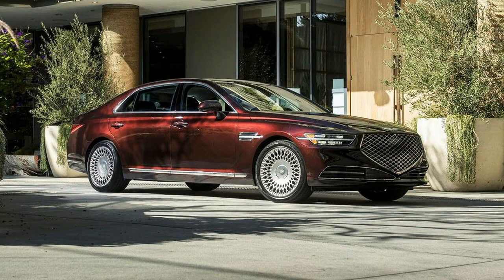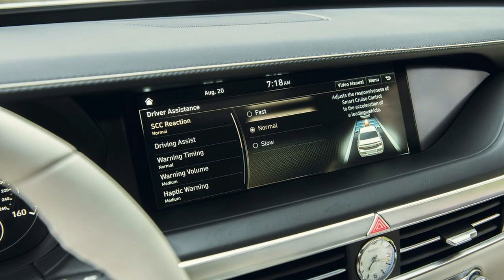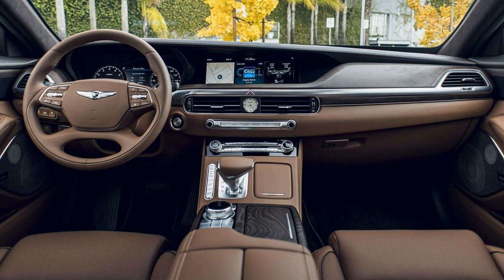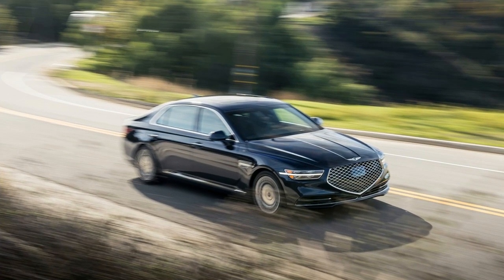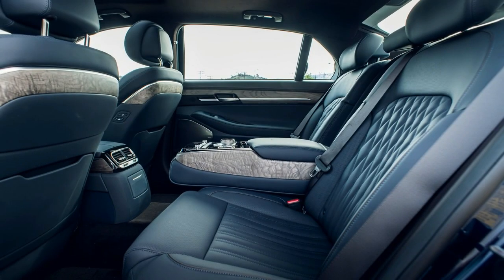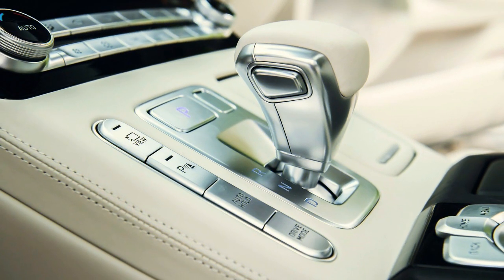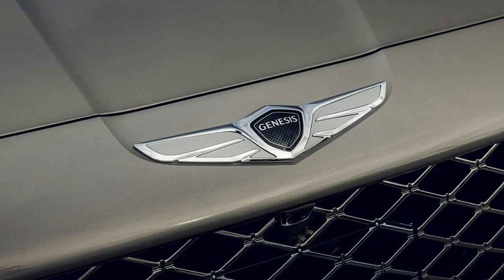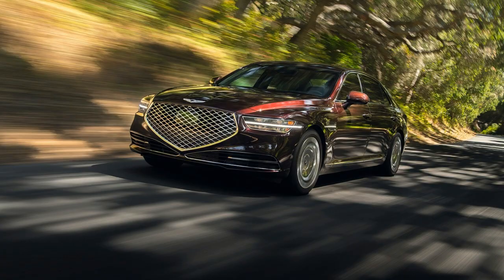MUST WATCH! 2020 GENESIS G90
In this way, the grille. It's polarizing, most definitely. A few people burrow it, others abhor it with pearls-grasping energy. And keeping in mind that I will in general fall on the last finish of that range, I will concede, my contempt is disappearing. Out and about, the G90 doesn't look half terrible. The slight headlamp lodgings and LED running lights look incredible, and I like the manner in which they fold over the side, finishing just before the front wheel well, just to be gotten again with the side-marker light on the quarter board. At that point there are the wheels, which, gracious my stars, I love. These rollers appear to have collected the same number of hot takes as the G90's grille, yet I am immovably ready for them - they look like what you'd hope to see on a Maybach, and truly make the G90 stick out. Strikingly, the G90 is just offered with 19-inch wheels - I truly think these could remain to be 20s, particularly thinking about the plan - and hello, if the fancy example isn't your jam, Genesis says a less garish set will be accessible as well. Around back, the G90 has two slender taillight strips, the base of which traverses the whole width of the storage compartment. I'm really not certain what to think about these; it nearly resembles a dismissed Lincoln plan. At any rate, I'll state the G90 is without a doubt particular from stem to harsh, and you completely won't confuse it with an Audi, BMW , Lexus or Mercedes-Benz. You may not quickly think Genesis, either, however one thing's without a doubt: You'll unquestionably return for a subsequent look.